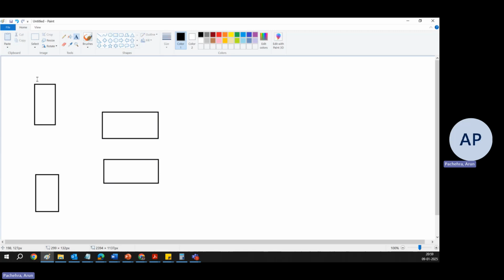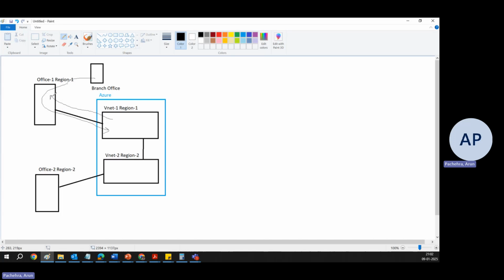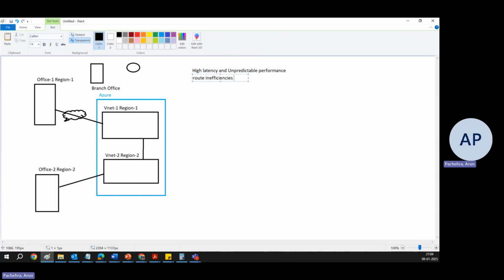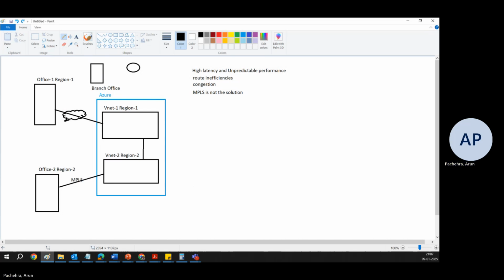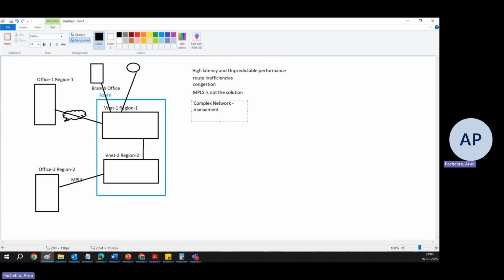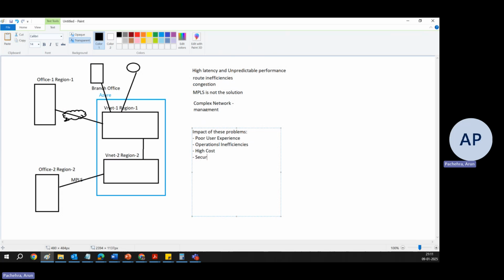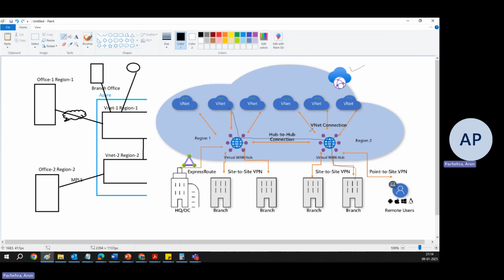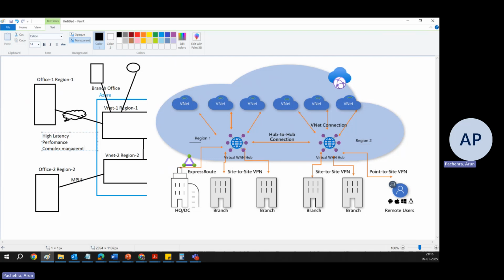Azure Virtual WAN Introduction #1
What is Azure Virtual WAN?
Azure Virtual WAN (vWAN) is a networking service by Microsoft that provides a centralized hub-and-spoke architecture for global network connectivity and management. It integrates multiple networking capabilities like site-to-site VPNs, point-to-site VPNs, ExpressRoute, Azure Firewall, and third-party SD-WAN solutions into a single operational interface.
Problems
1. Poor User Experience:
o Applications hosted in Azure or accessed between branch offices perform inconsistently, frustrating end-users.
2. Operational Inefficiencies:
o IT teams spend excessive time managing connections, monitoring traffic, and troubleshooting issues.
3. Higher Costs:
o Both in terms of direct costs (MPLS circuits) and indirect costs (time spent on management and troubleshooting).
4. Security Risks:
o Fragmented and inconsistent policies leave the network vulnerable to attacks and compliance violations.
How Azure Virtual WAN Addresses These Problems
1. High Performance with Microsoft's Backbone:
o Azure Virtual WAN routes traffic through Microsoft's global, high-speed backbone, bypassing the unpredictable public internet and ensuring low latency.
o It provides consistent performance globally by prioritizing enterprise traffic and avoiding congestion.
2. Centralized Hub-and-Spoke Architecture:
o Simplifies connectivity by creating a central virtual hub in Azure for branch offices, reducing the need for complex mesh VPN setups.
3. Unified Management:
o Azure Virtual WAN consolidates network monitoring, routing, and security policies into a single, centralized platform.
4. Integrated Security:
o Built-in features like Azure Firewall and support for third-party security providers ensure consistent and robust protection across all branch connections.